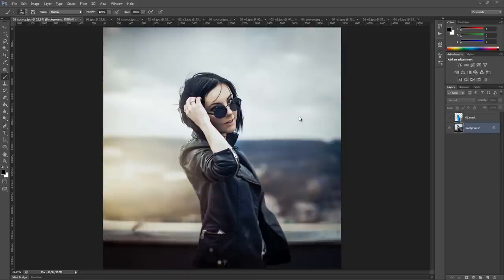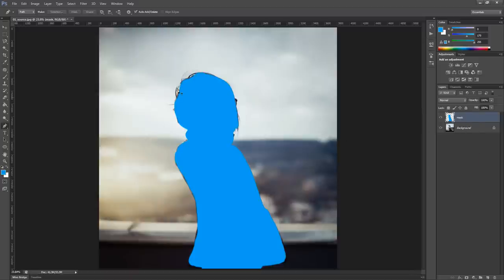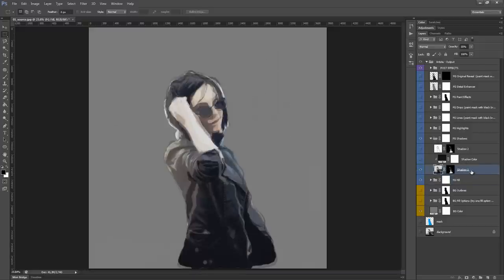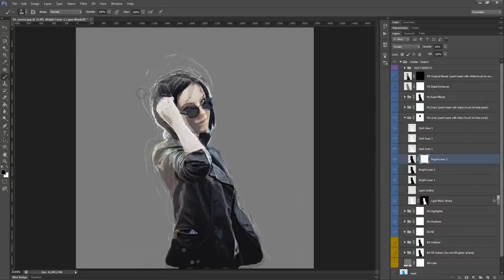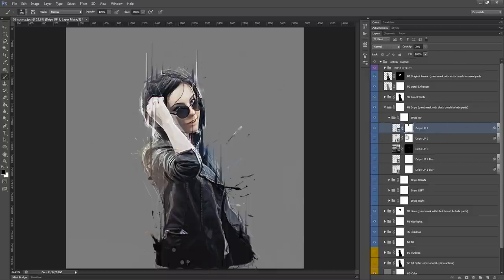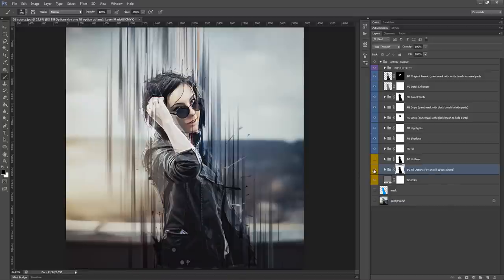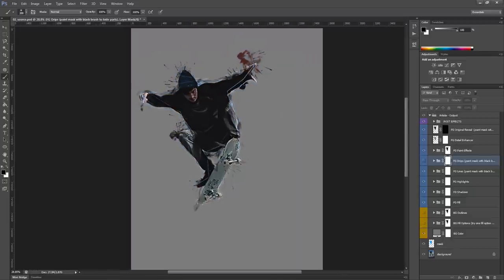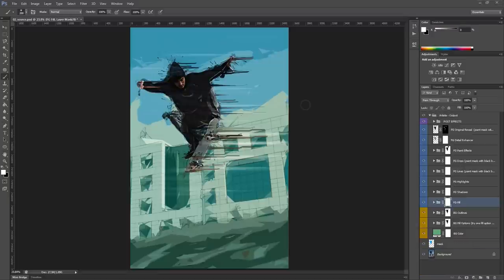Artista - Mixed Media Art Photoshop Action | HOW TO USE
Create awesome artistic shots from your photos / images in few clicks! Save hours of work with this action, it’s easy to use just pick an image, brush the interested area and click play! The action will automatically generate many graphic elements to work with, combine and tweak them to make lots of variations and give your personal touch!

Features:
- Easy to use
- Non destructive
- Very well organized layers structure, color-coded and grouped
- Fully editable
- Text guide and detailed video walk through
- Works with images between 1500 and 5000 pixels